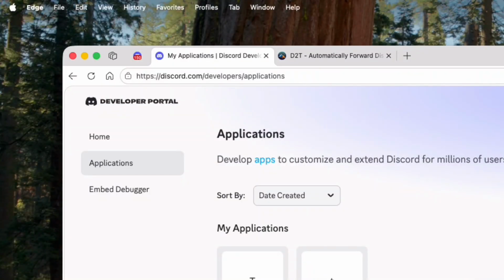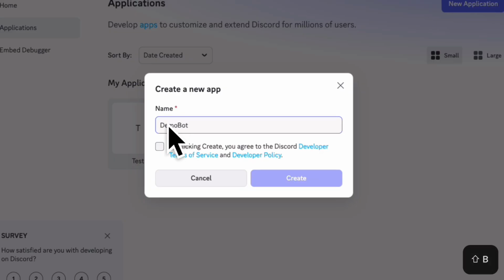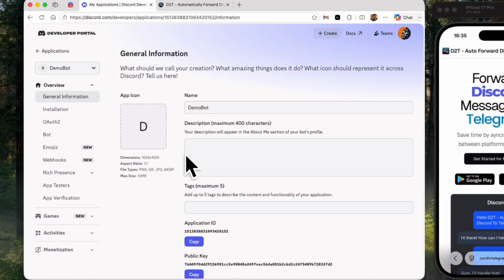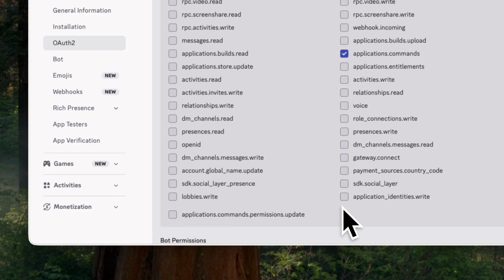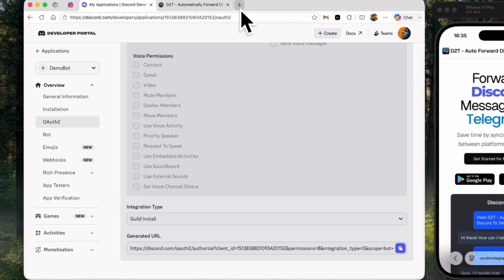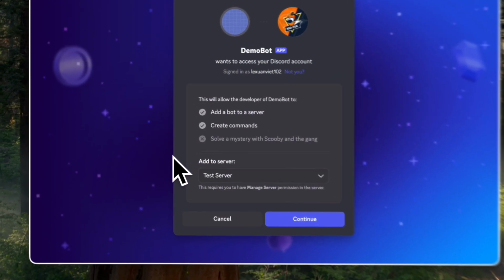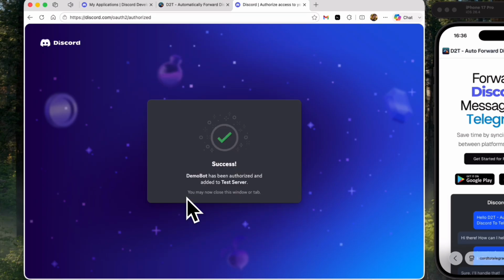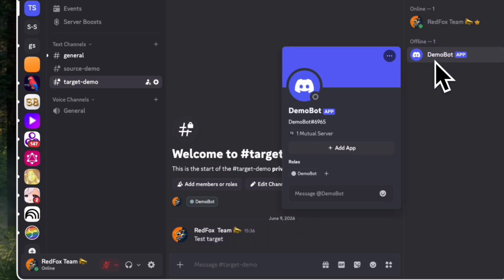How to Add a Discord Bot to Your Server | Full Beginner Guide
Learn how to create a Discord bot application and add your Discord bot to a server step by step.

In this quick beginner guide, you’ll see how to open the Discord Developer Portal, create a new application, configure OAuth2 scopes, select bot permissions, generate the authorization URL, choose your Discord server, and authorize the bot.

This tutorial is useful if you want to:
- Create a Discord bot application
- Add a Discord bot to your server
- Generate a Discord bot invite URL
- Authorize a Discord bot with OAuth2
- Set up bot permissions for a test server

For this demo, Administrator permission is used to make the setup simple. For production bots, only enable the permissions your bot actually needs.

Chapters:
00:00 Create a Discord application
00:20 Configure OAuth2 scopes
00:40 Select bot permissions
01:00 Generate the bot invite URL
01:15 Authorize the bot
01:35 Confirm the bot was added